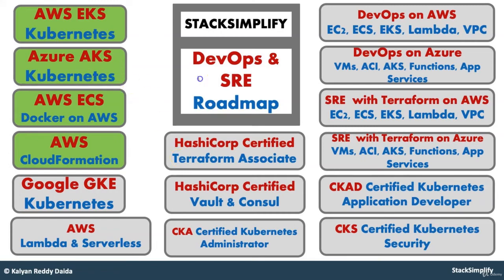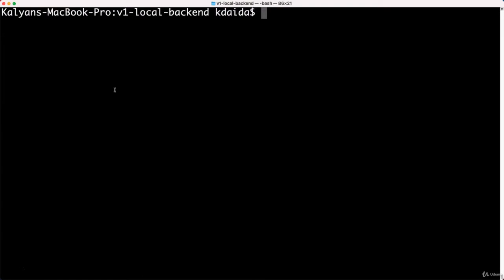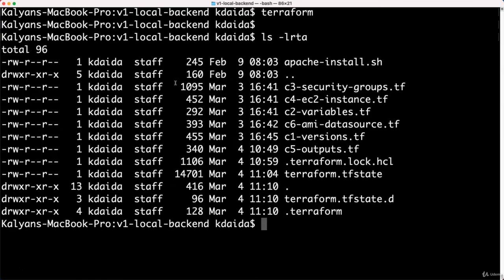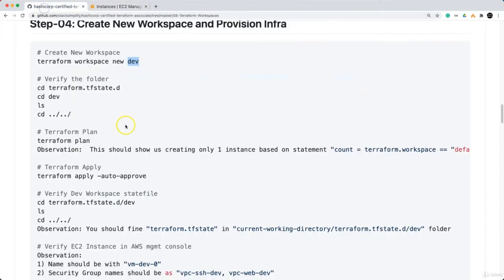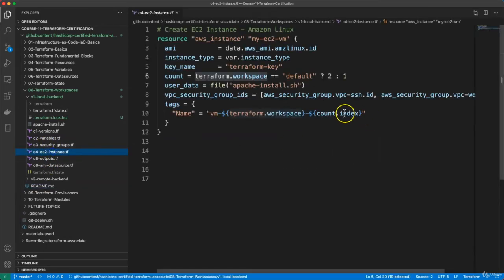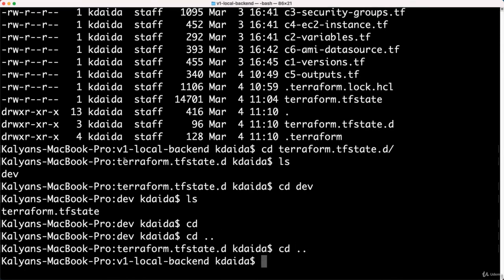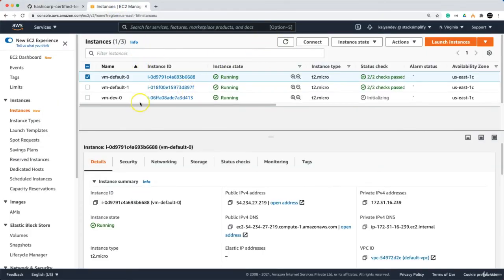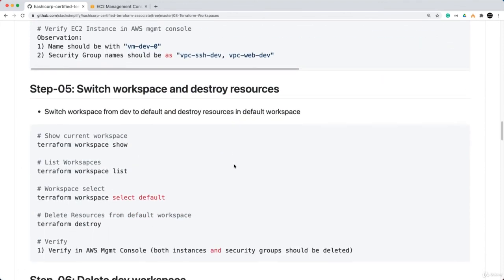82. Local Backend Create Resources in new workspace